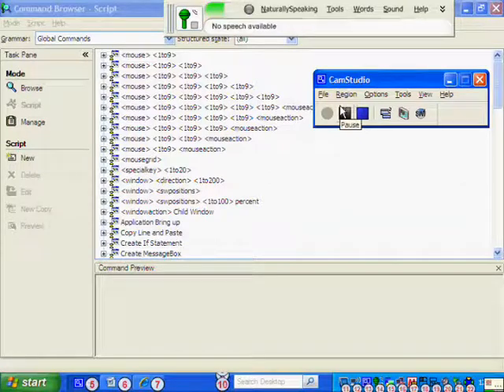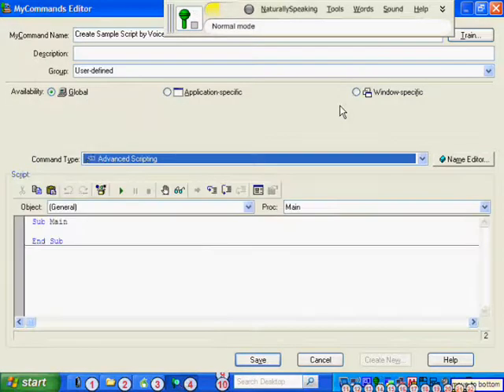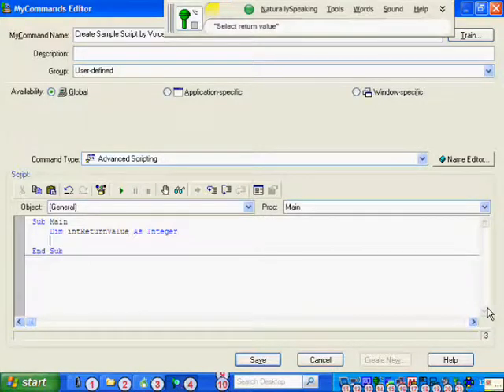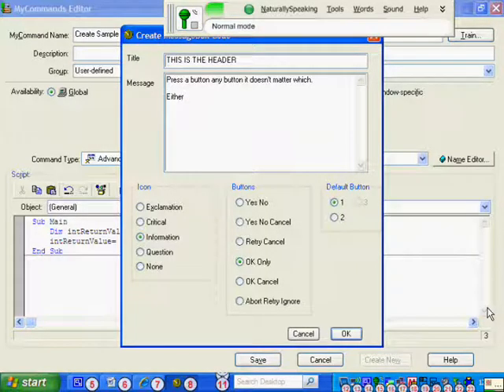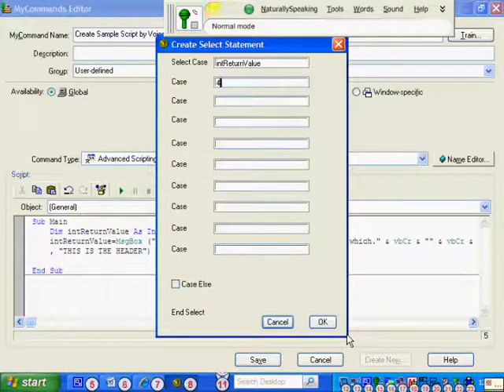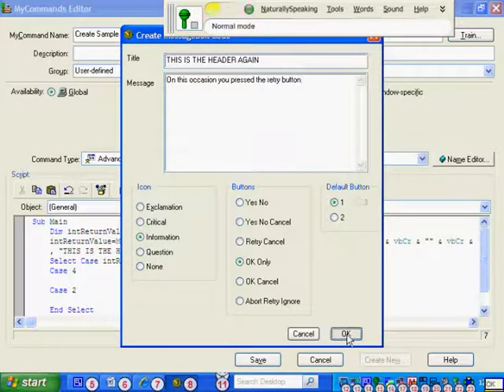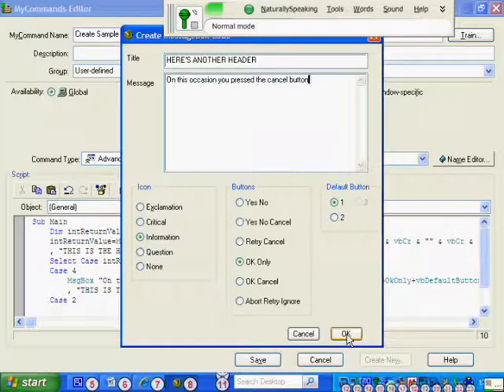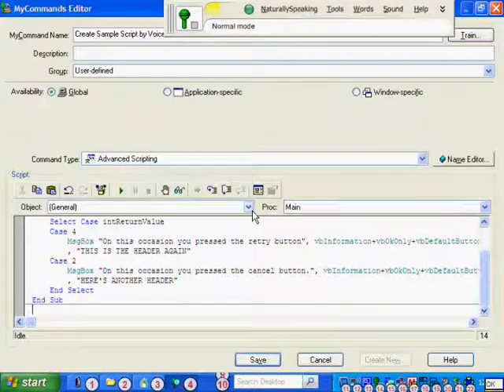Writing Visual Basic Scripts with Your Voice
This video shows how to write some Visual Basic code using Dragon NaturallySpeaking Professional Edition version 10.1.

The video uses custom scripts which are available to download for free.